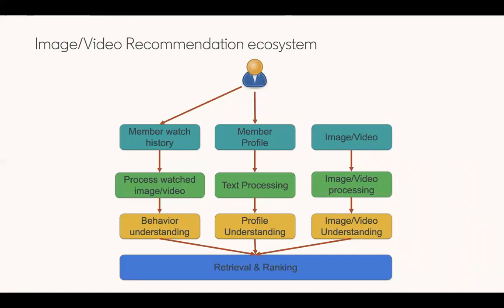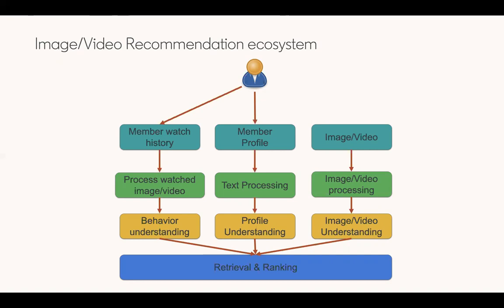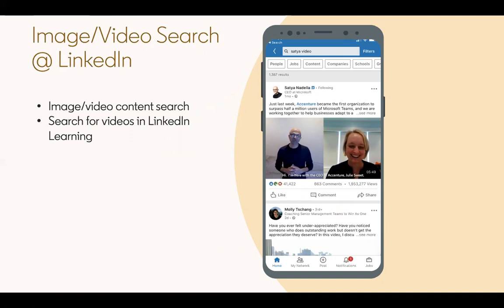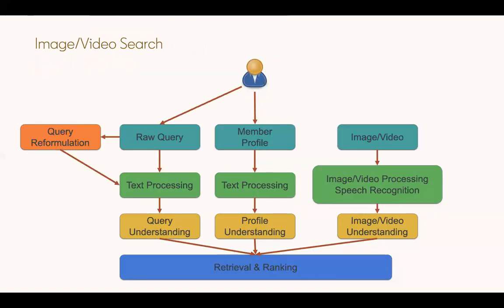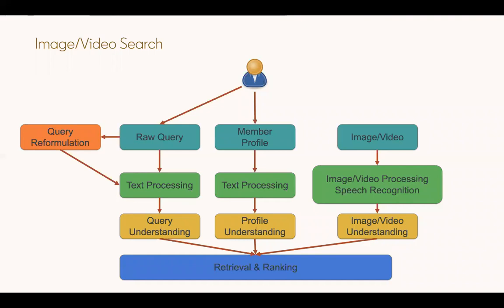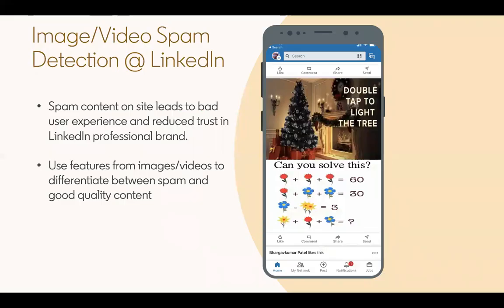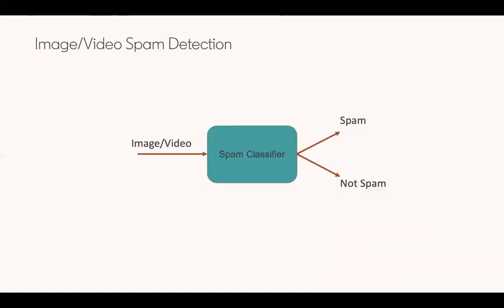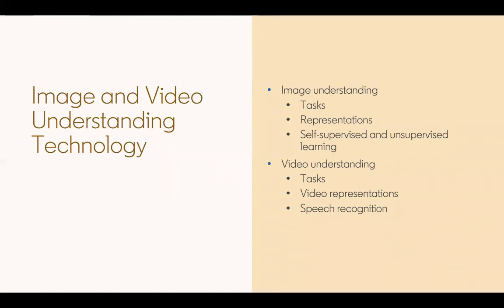KDD 2020: Lecture Style Tutorials: Image and Video Understanding for Recommendation-Part 1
and Spam Detection Systems